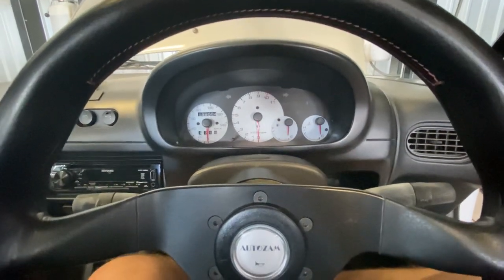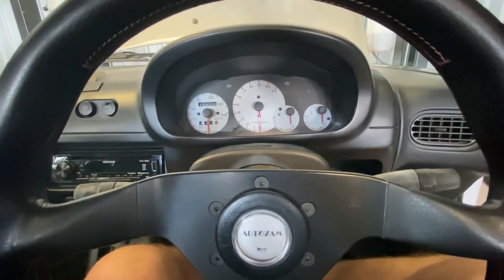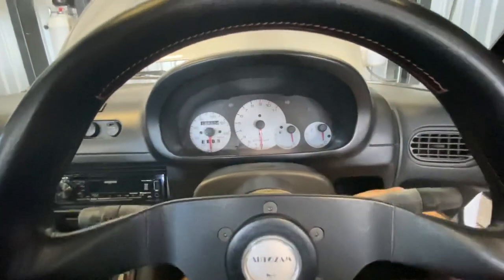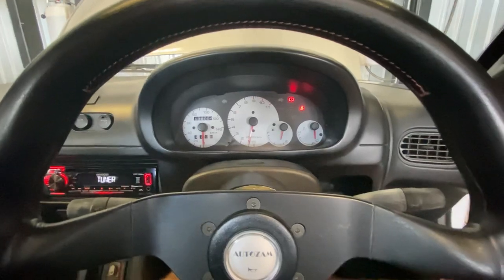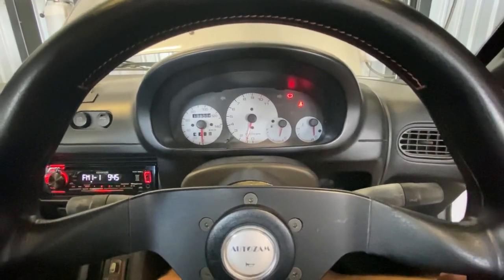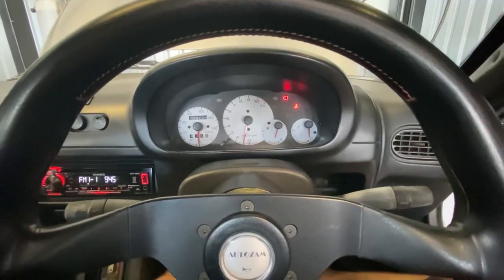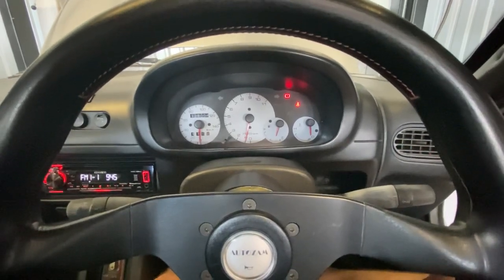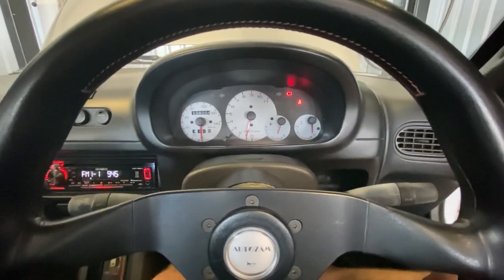BaT Auction - 1992 Autozam AZ-1 - cold start video